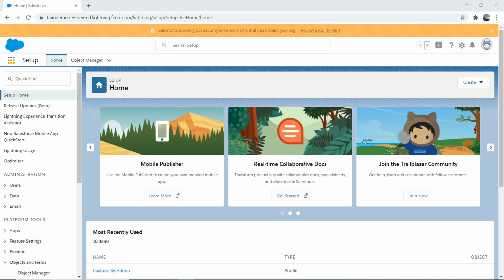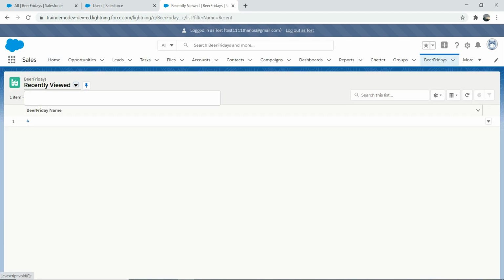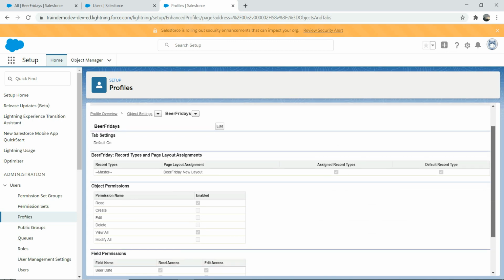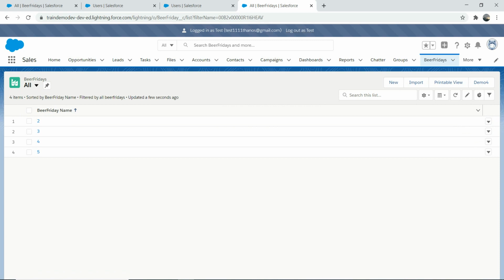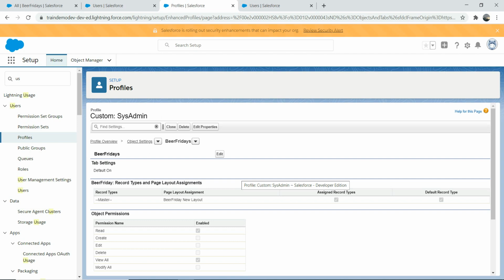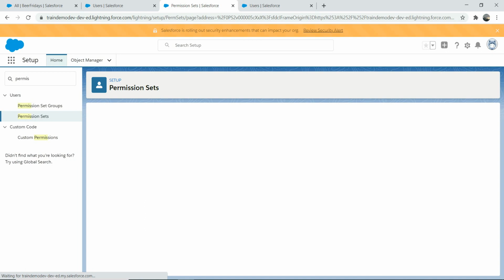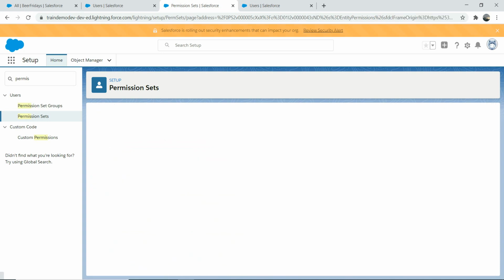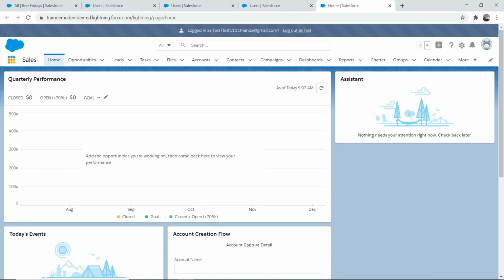Salesforce Platform App builder certification Data Security 2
This tutorial will teach you about Object level security which includes setting at Profile level and creation of Permission sets.